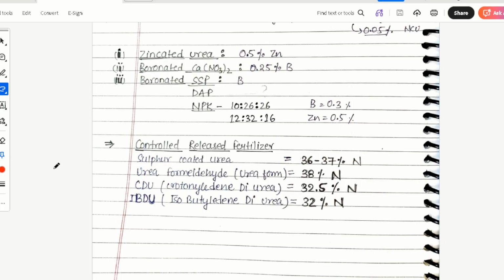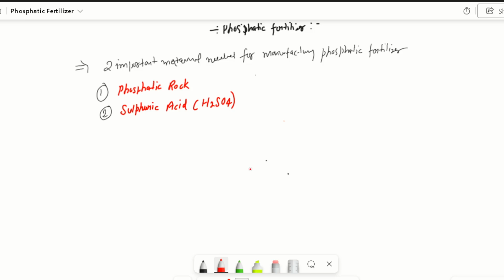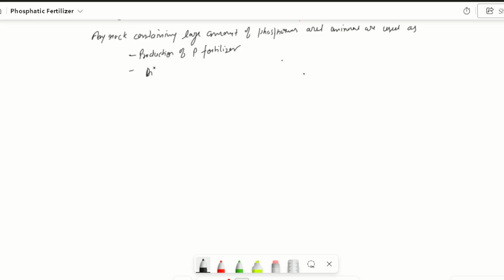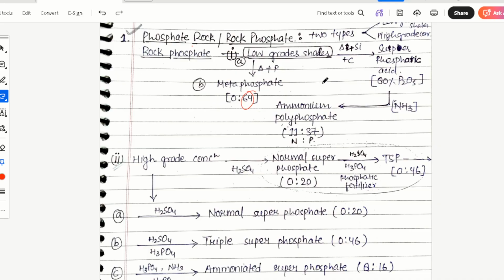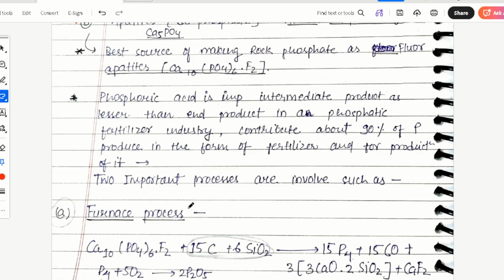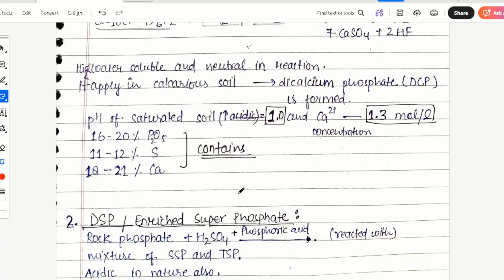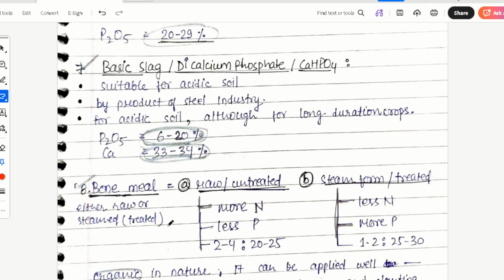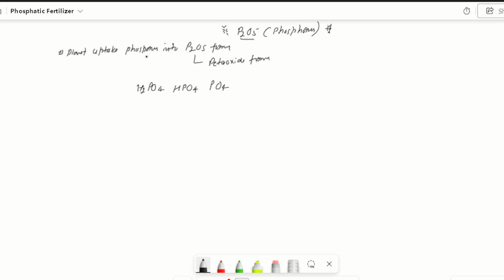Phosphatic Fertilizers And Their Types